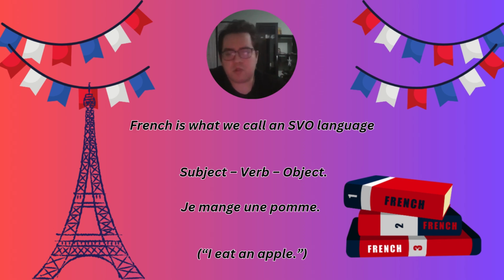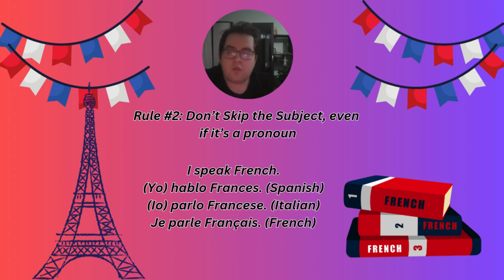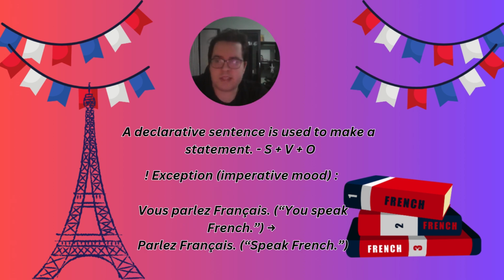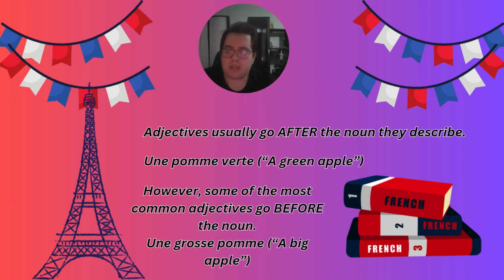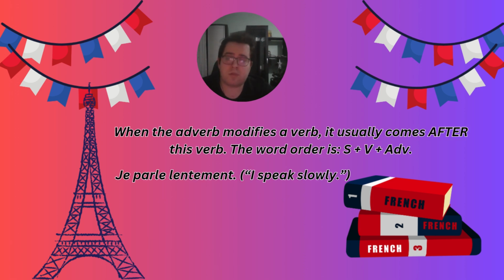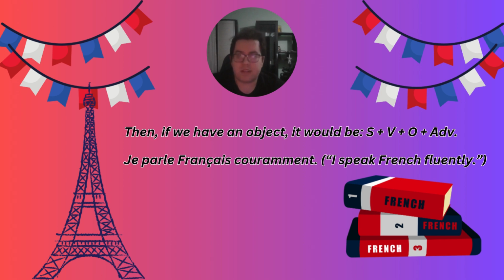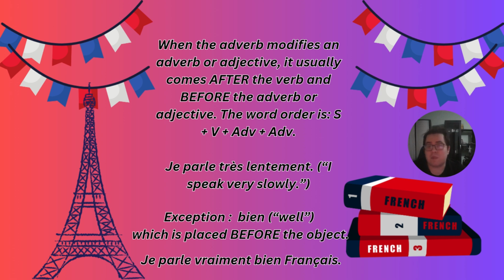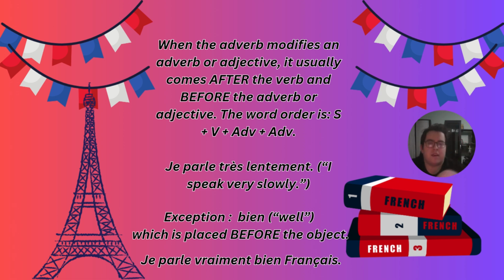How to Form Sentences in French | Complete SVO Structure Guide for Beginners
If you’ve ever felt confused about how French sentences are built, this lesson clears everything up.
French follows an SVO pattern — subject, verb, object — and once you understand that structure, building correct sentences becomes much easier.

In this full tutorial, we break down:
• What SVO actually means in French
• How to identify subjects, verbs, and objects
• Why you should never drop the subject in French
• Declarative sentences and when the word order changes
• Imperative mood and its exception
• How adjectives affect word order
• How adverbs work and where to place them
• Direct vs indirect objects
• Simple examples you can copy and practice
• A challenge to help you build your first French sentences

Check out my UDEMY COURSE for A to Z French Learning